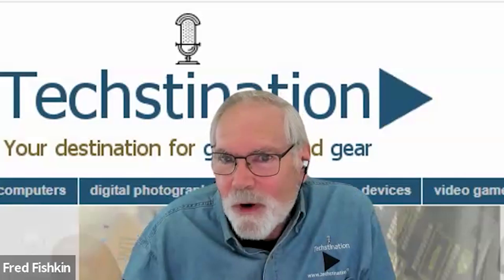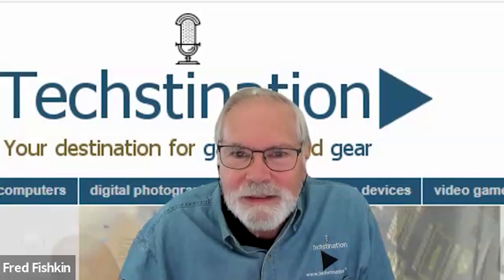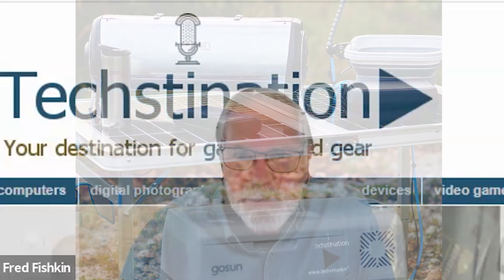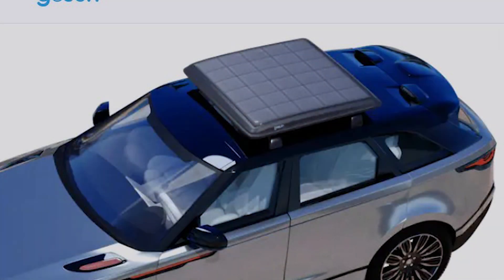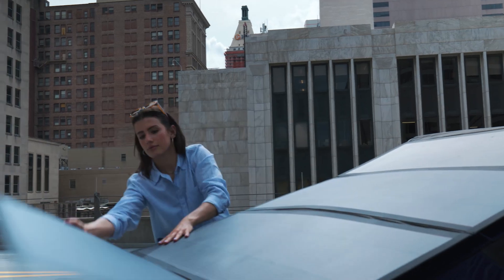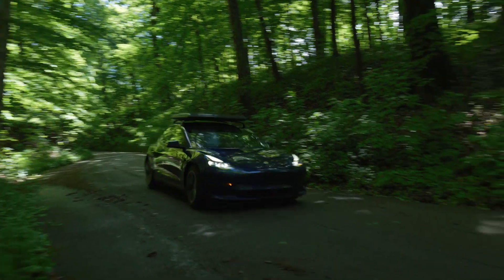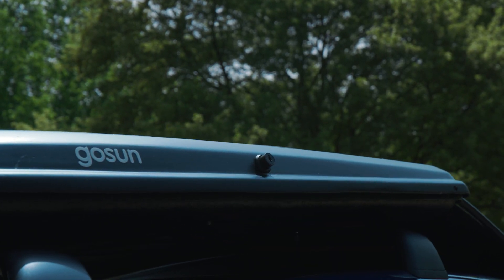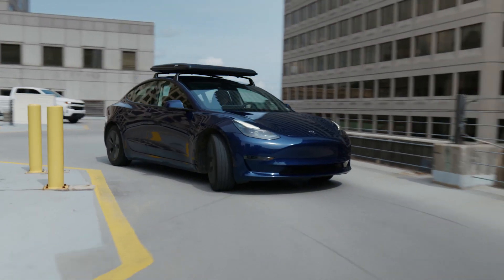Techstination Interview: Car mounted solar EV charging solution coming from Gosun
GoSun begins taking reservations for a vehicle mounted EV solar charger.  How does it work?  What can it deliver?   Founder and CEO Patrick Sherwin chats with Techstination's Fred Fishkin.